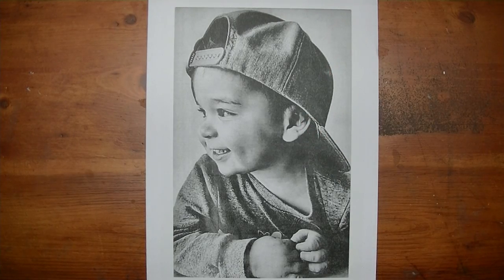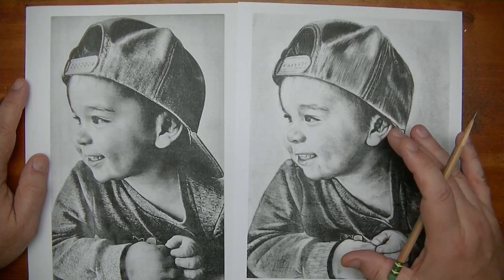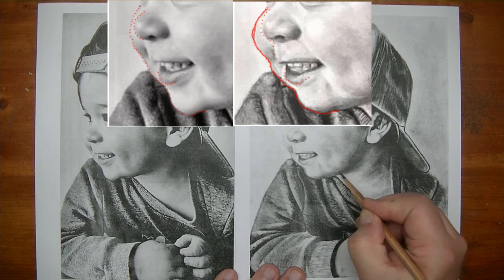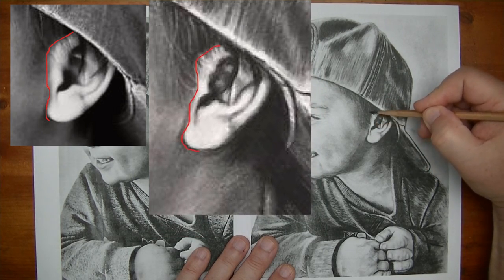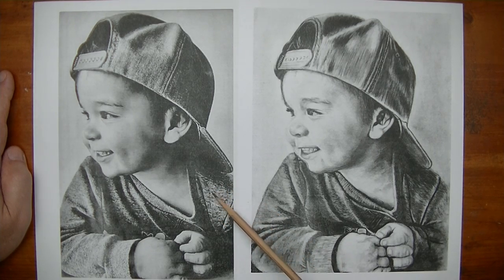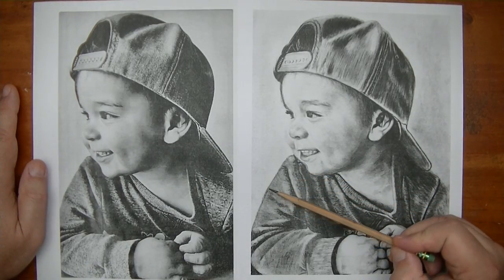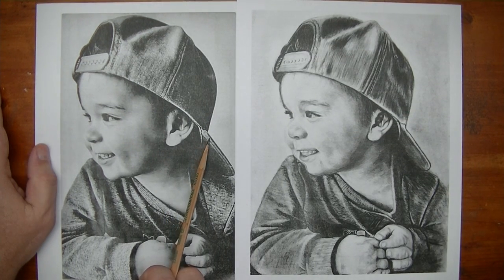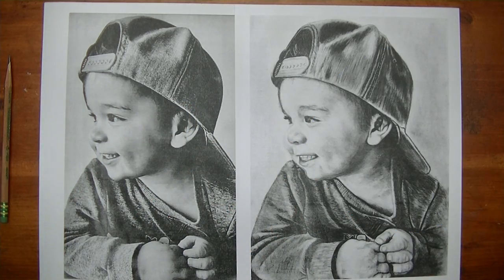Shading Transitions | Avoid Hard Lines in Realistic Drawings | Details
An important lesson to realism is to avoid hard lines. Shading transitions are part of the basics of drawing life as realistically as possible. You want to take your shading from dark to light and light to dark usually by way of gradual transitions rather than a drastic change. Drastic changes often results in a drawing that is too contrast and thus will often look two dimensional rather than what you want, a more three dimensional appearance.

Another important element is to make the details life correct. Avoid rushing a drawing by avoiding the details. This is especially true with fabric and clothing, where you often have patterns. Rather that rough shade in the patterns, attempt to duplicate the actual pattern of the original.